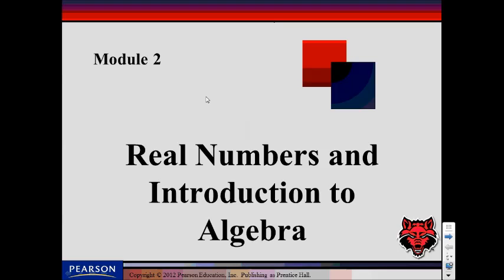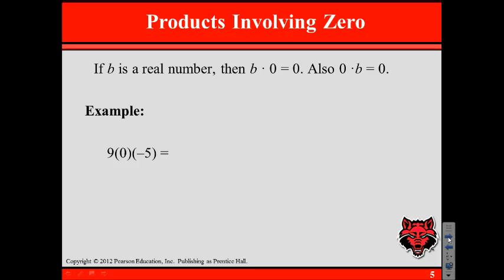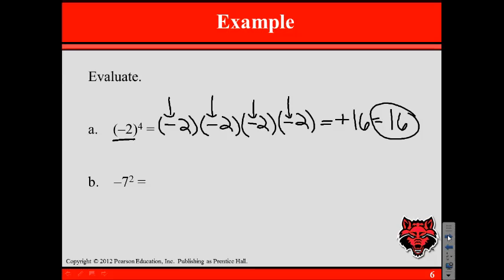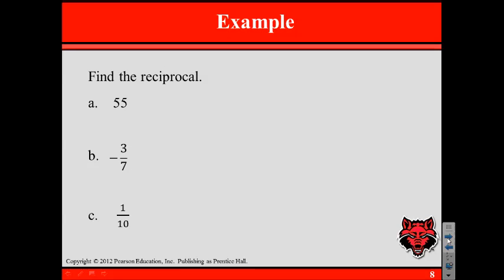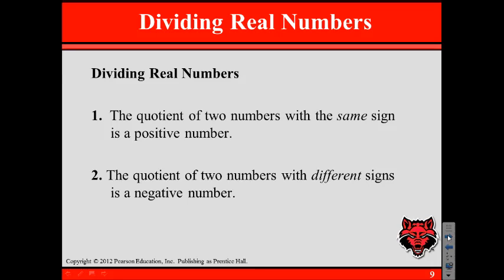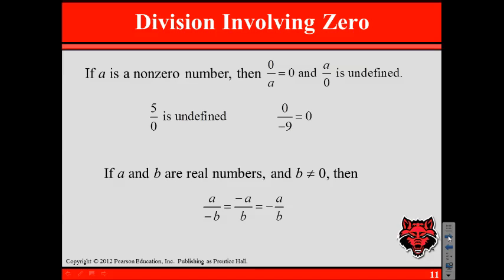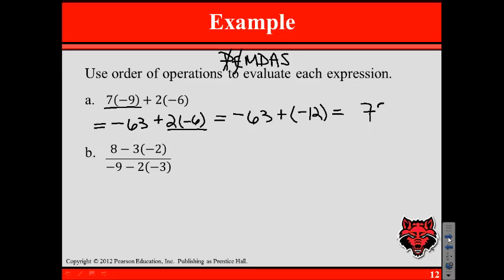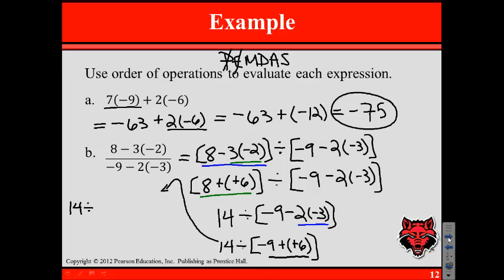Module 2 Section 5